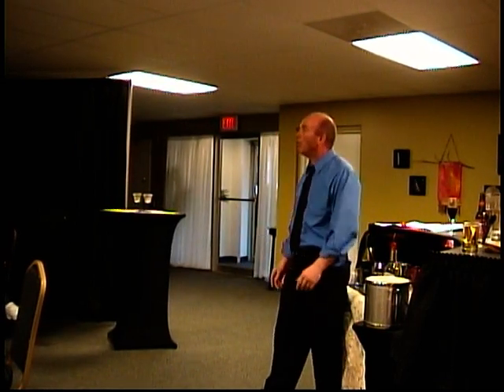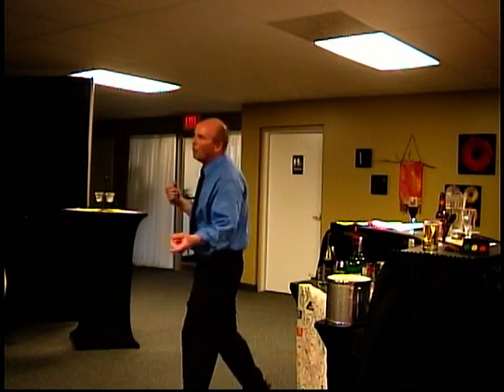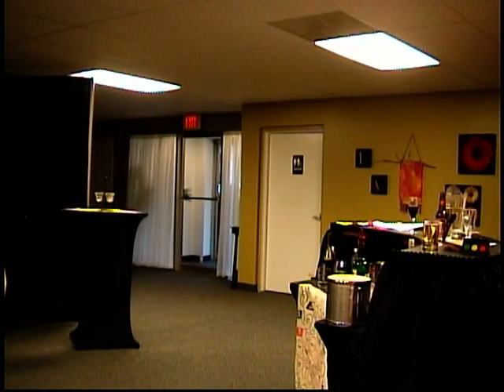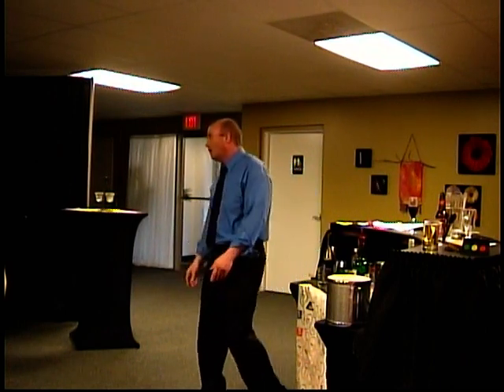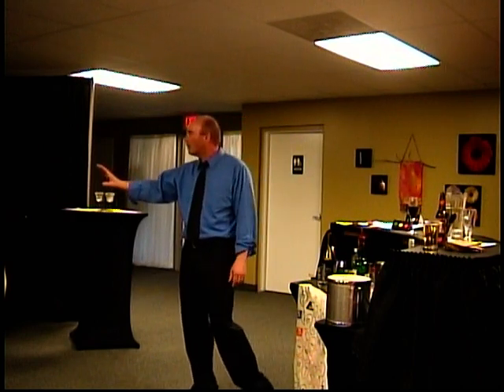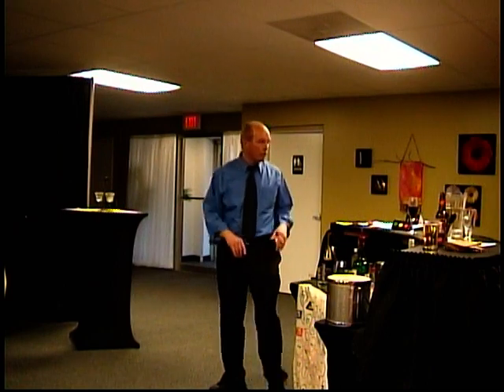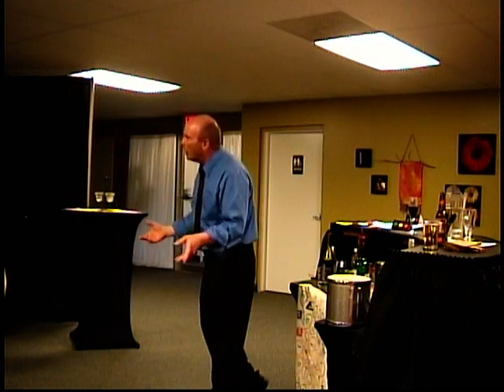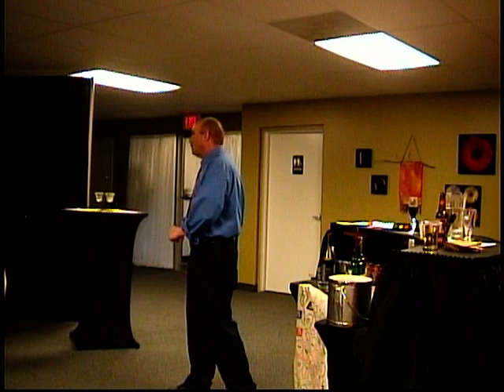Marty's Bartending video course part 2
Marty from Green Yellow Red presents the second part of the bartender training course.